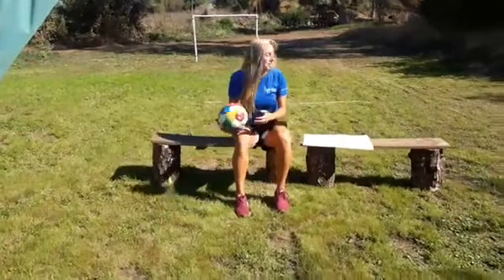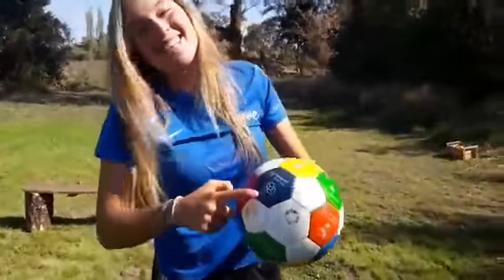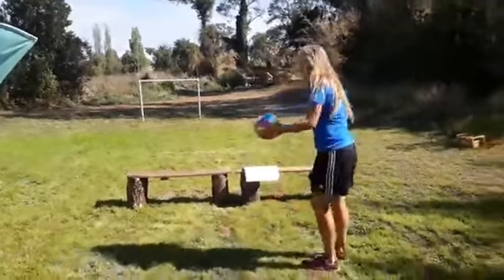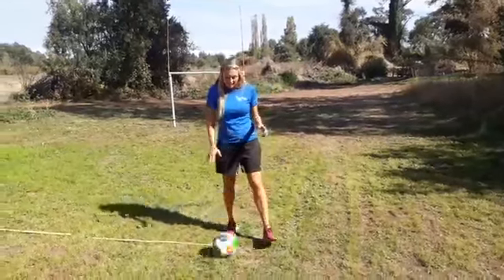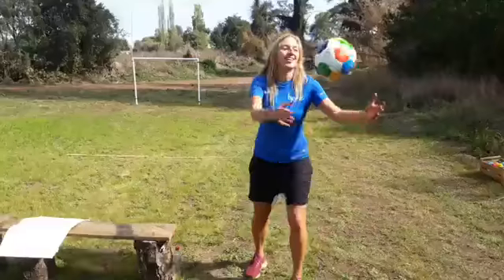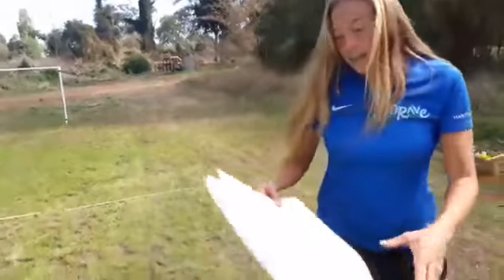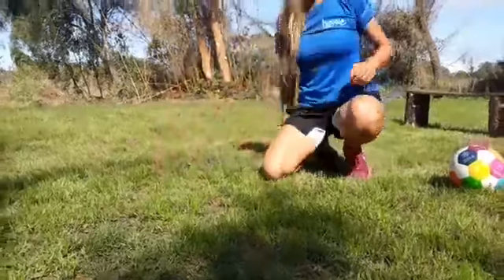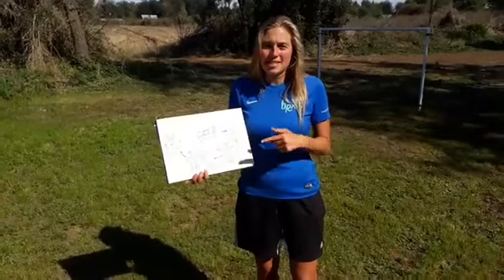First Touch #4 w/ Becca Todd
First touch is often what separates a good player from an outstanding player! I'll help you to enhance your control and confidence with first touch. After a fun warm-up we'll learn some ball juggling / kick ups. Then we'll play football tennis (if you're alone you could play it against a wall- like a football version of squash!) Then excitingly Brave Ambassador Immy will teach us how to do a handstand!

Finally we'll focus on Global Goal 2: Zero Hunger- together we can all think of ways to help people who most need it. Especially during these challenging times. Let's do this!

Trainer: Becca Todd / Chile
When: 12PM in New York City / 1PM in Chile
Duration: 30+ minutes
Location: Facebook LIVE
Language: English
Bring: Ball
Global Goal 2 Zero Hunger